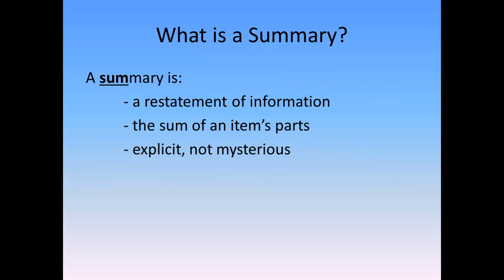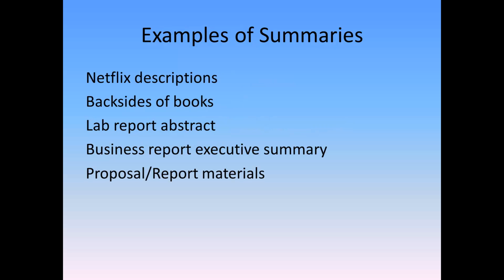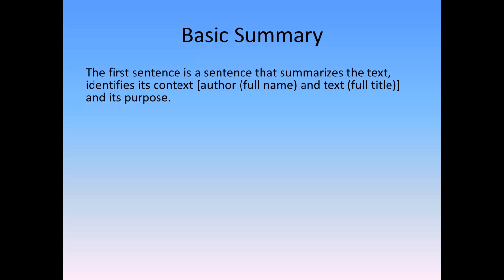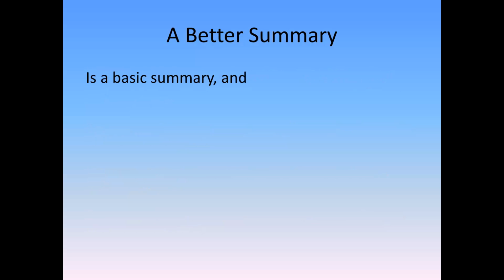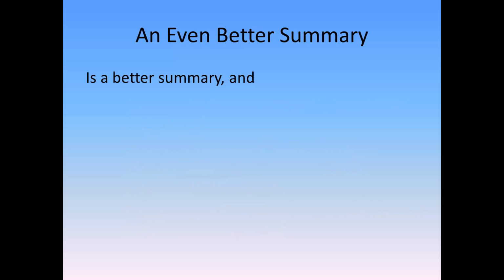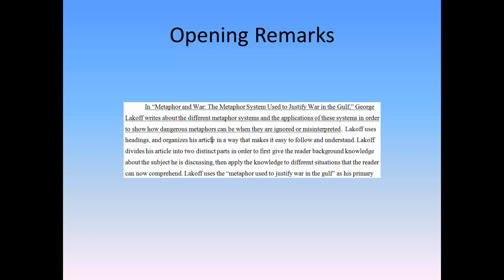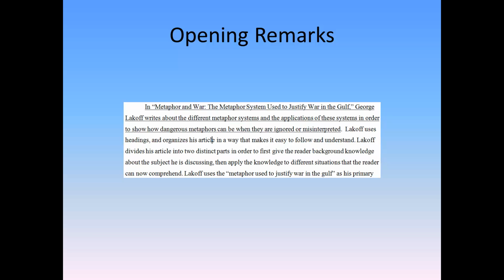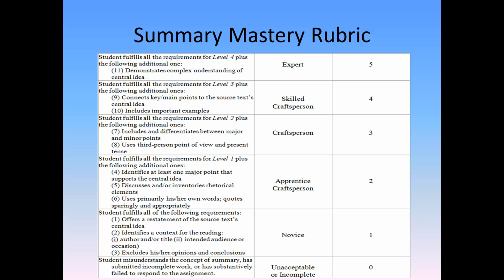Thoughts on Writing a Stronger Summary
Narrates _Writing Summaries_ PowerPoint